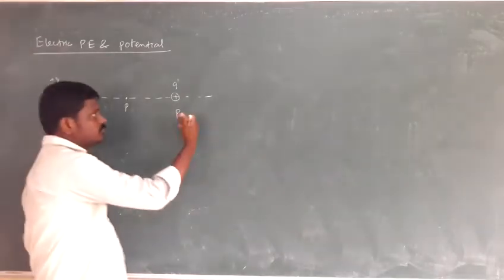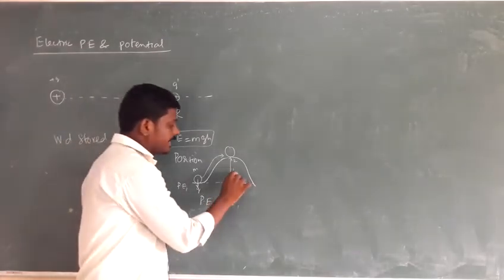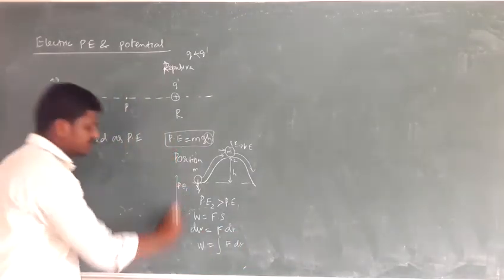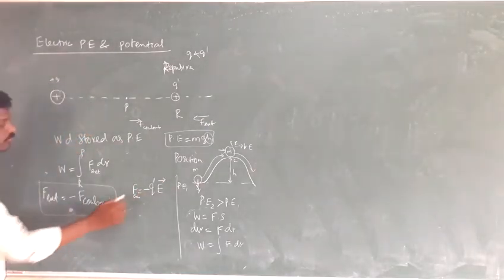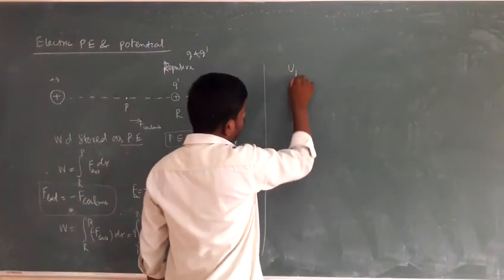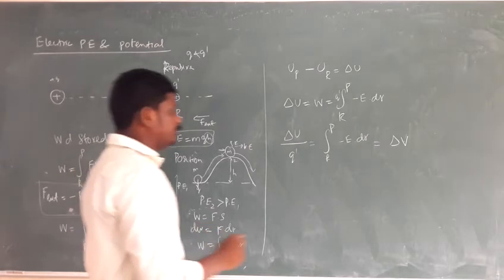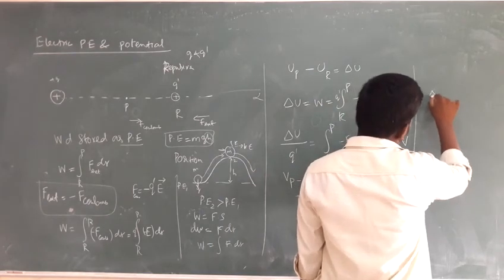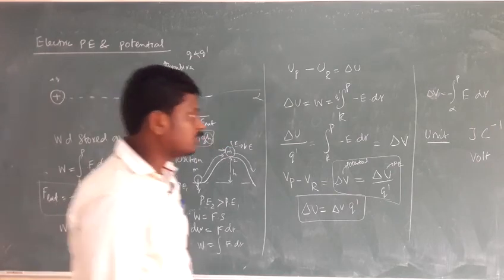Electric potential energy and potential class 12 physics